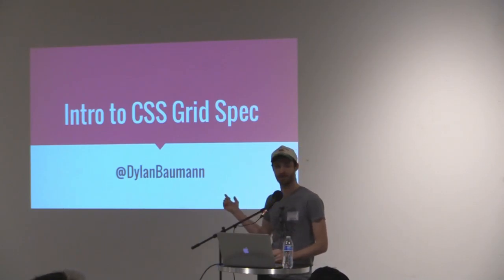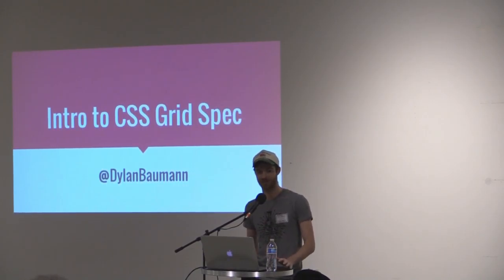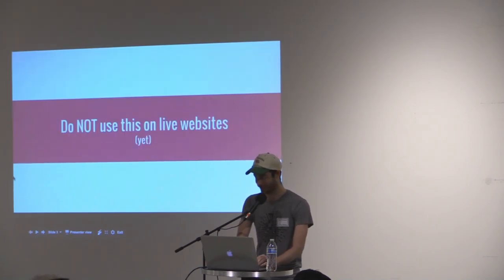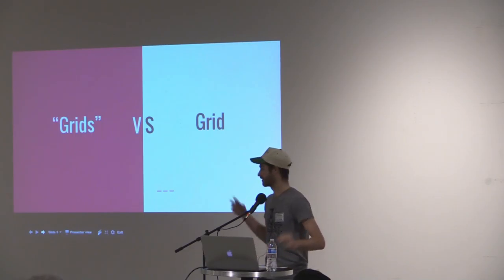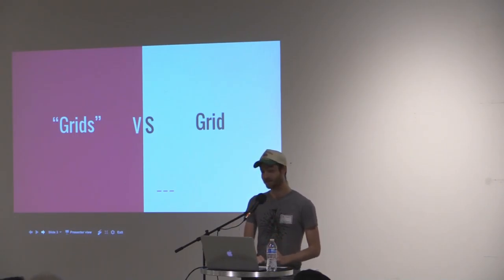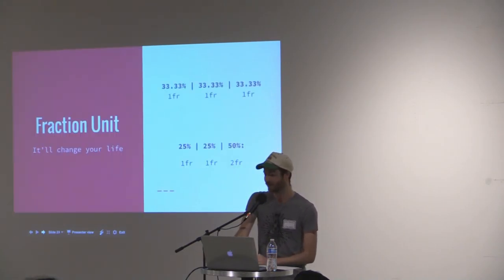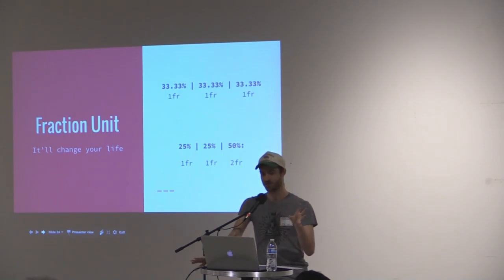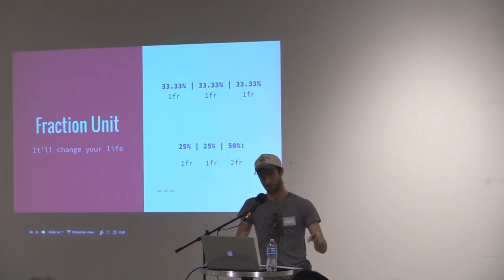Dylan Baumann at BarCamp Omaha - Intro to CSS Grid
Dylan Baumann talks about CSS Grid at BarCamp Omaha 2016